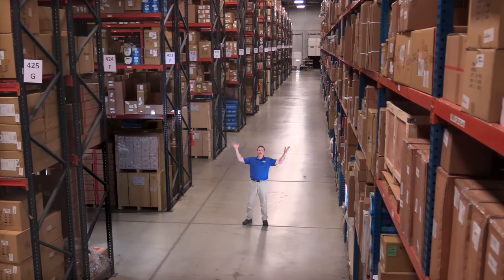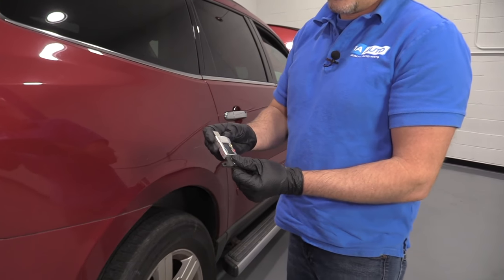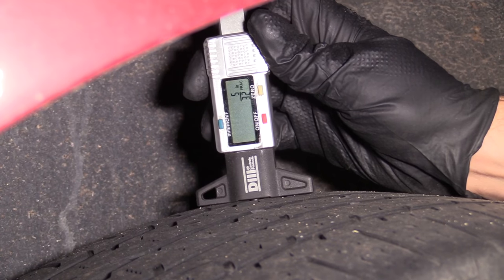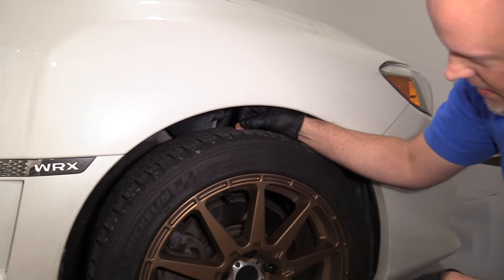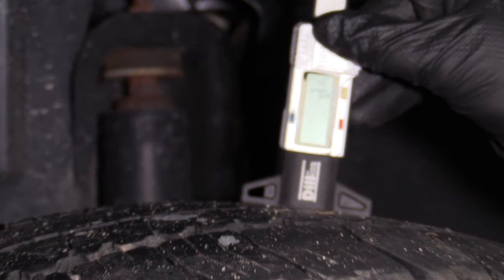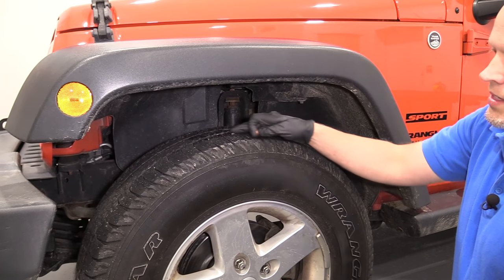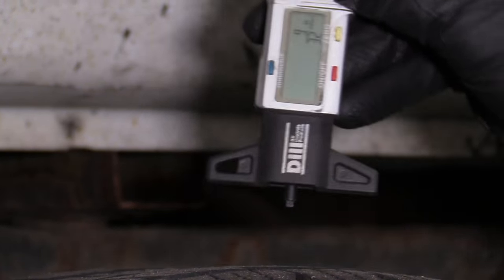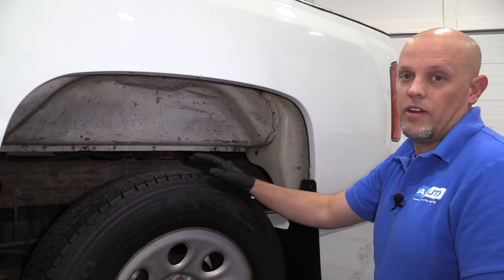How to Check Your Tire Tread Depth with a Gauge or a Penny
In this video, 1A Auto shows you how to inspect your tires with a tire tread gauge or a penny.